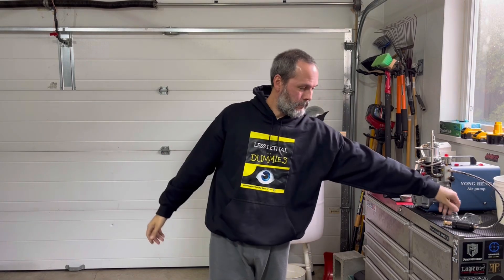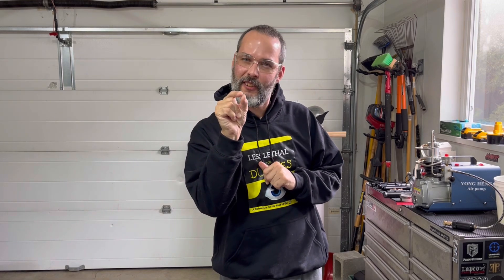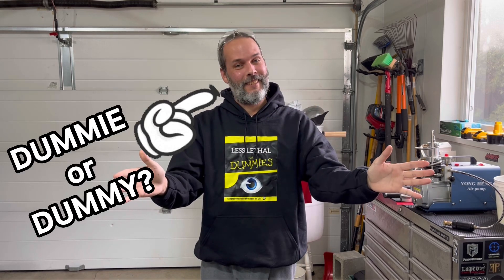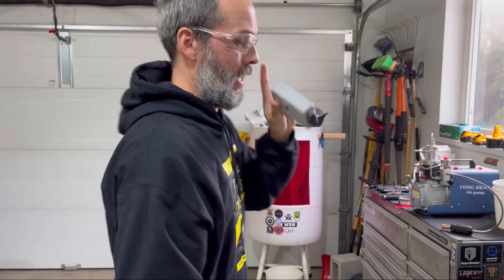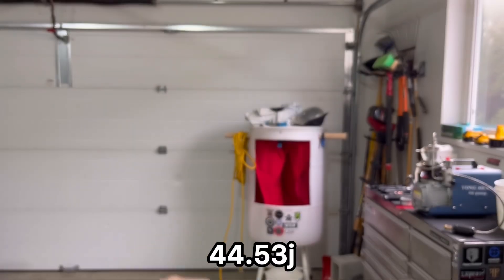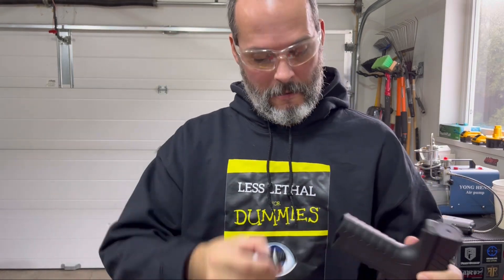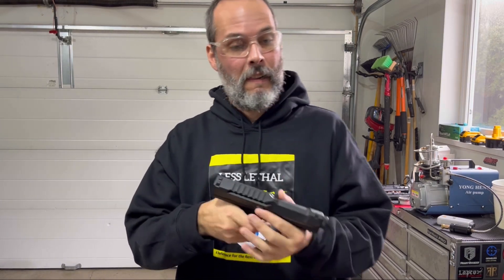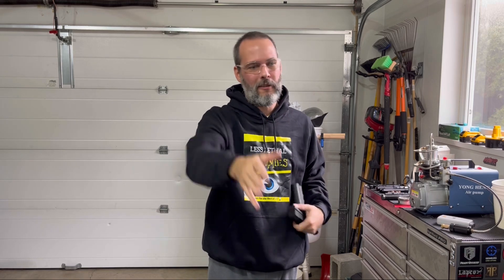LL4D Defence Innovation Pistelle X68 (MCS) - Long Duration Puncture Test (19.5hr)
The Jerzey Guy